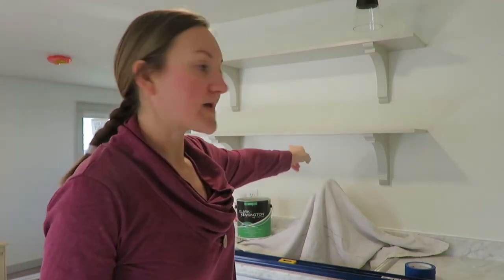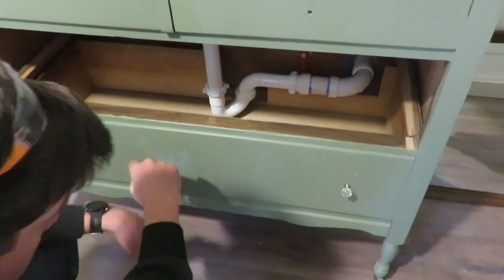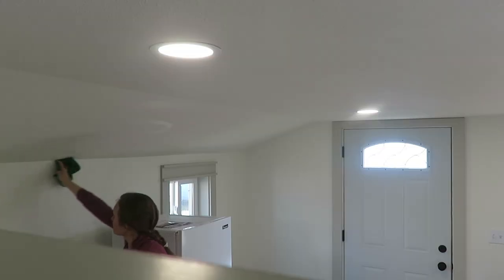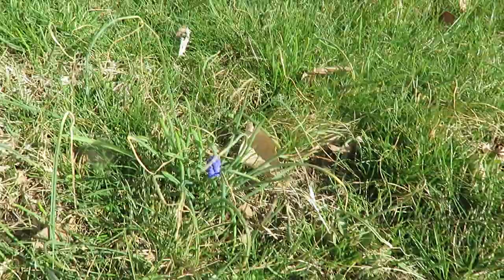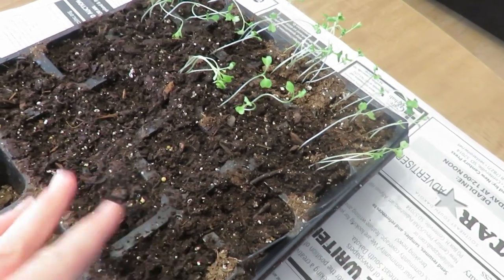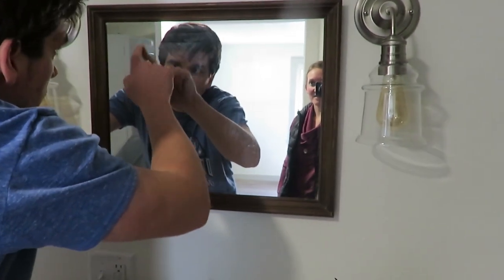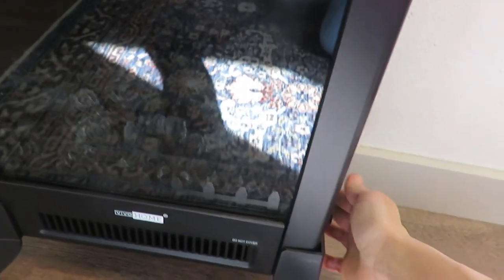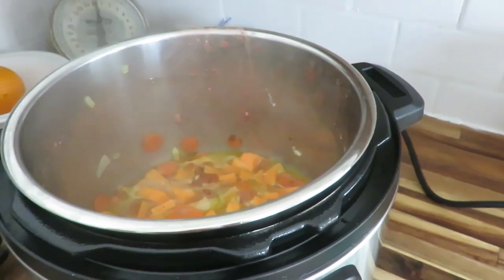Our Fixer Upper Cottage | Homemaking on a busy day| Bringing in the furniture!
Today I am sharing a homemaking day of what we are doing on our 450 sq ft Fixer Upper Cottage.  We get to bring in the furniture and do some cleaning.  On busy days it is also nice to have some quick meals.

AMAZON FAVORITES:
Burts Bees eyeliner

200 East Park Ave.